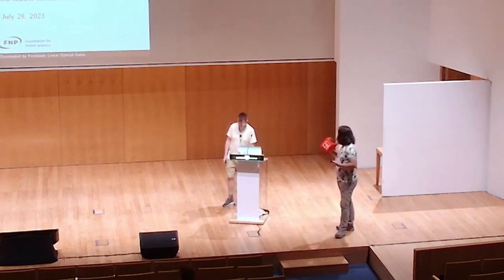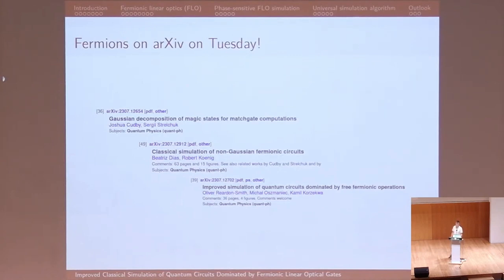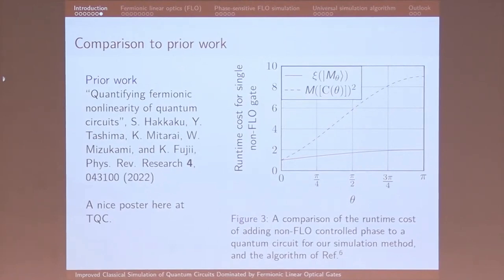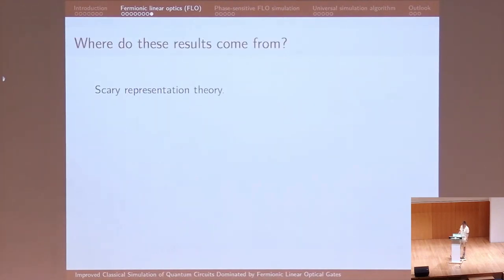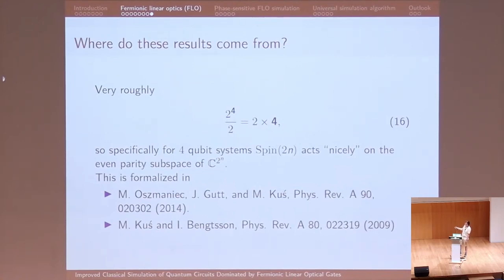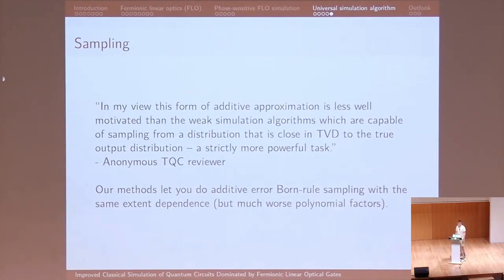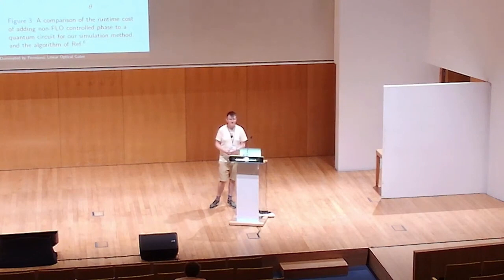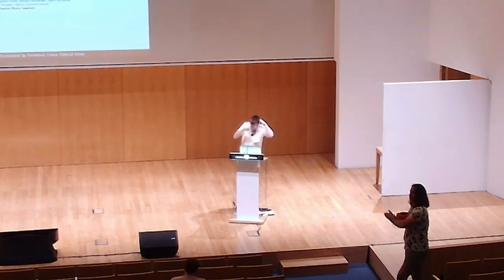Improved simulation of quantum circuits dominated - Oliver Reardon-Smith | TQC 2023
Oliver Reardon-Smith
Improved simulation of quantum circuits dominated by free Fermionic operations

We present a classical algorithm capable of estimating Born rule probabilities of quantum circuits consisting of matchgate/Fermionic linear optical (FLO) unitaries and non-FLO controlled-phase gates with arbitrary phases. Our algorithm has asymptotic runtime linear in an (in general) exponentially large quantity we have named the “FLO-extent”, and is at most polynomial all other parameters. The FLO-extent is defined in a similar way to the stabilizer extent known from the literature on quantum simulation using stabilizer decompositions. The FLO extent is sub-multiplicative, and the multiplicative upper bound leads to a runtime for our algorithm which doubles for each swap gate, or controlled-Z gate added to the circuit. Controlled-phase gates with different phases have lower extent, smoothly interpolating between 1 and 2. These numbers can be compared with the prior state of-the-art for this task, the runtime of which is multiplied by a factor 9 for each CZ-gate. This dramatic difference in performance is due to our use of methods we have developed to perform tasks in the FLO subtheory in a phase-sensitive way, allowing us to decompose the relevant “magic states” at the level of statevectors rather than density operators. Our results are formulated for quantum circuits, directly extending the class of quantum computations that can be simulated using current classical computers. However, the FLO subtheory also naturally represents the evolution of non-interacting Fermions, while the addition of non-FLO unitaries to the circuit can represent interactions between Fermions. We therefore expect that our results will be applicable to classical simulations of weakly interacting Fermions, with potential applications in condensed matter and quantum chemistry research. In addition to practical simulation our work is part of the ongoing effort to understand the differences between the computational power of classical and that of quantum mechanics. By extending classical simulation methods to new areas we can focus attention on those features of quantum computations which are necessary for meaningful "quantum advantage".

18th Conference on the  Theory of Quantum Computation, Communication and Cryptography.

Phasecraft, UK
ML4Q, Germany
Dulwich Quantum